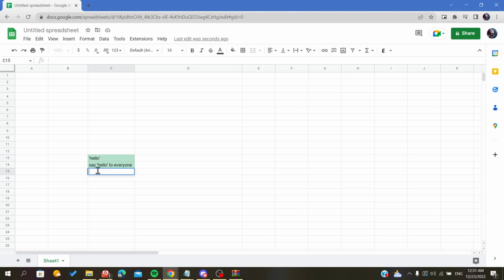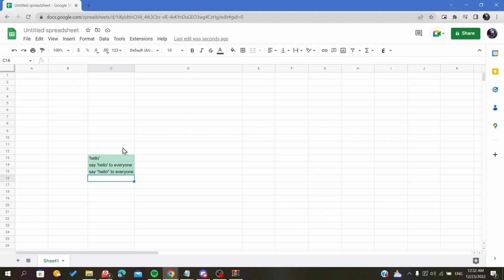How To Escape Quotes Google Sheets Tutorial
Today we talk about how to escape quotes google sheets,escape quotes,quotes,how to escape quotes